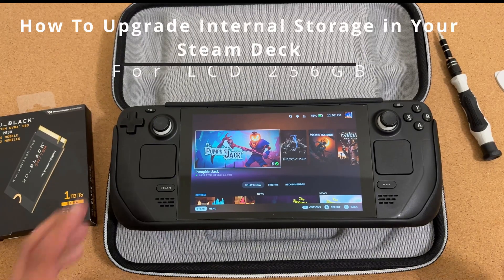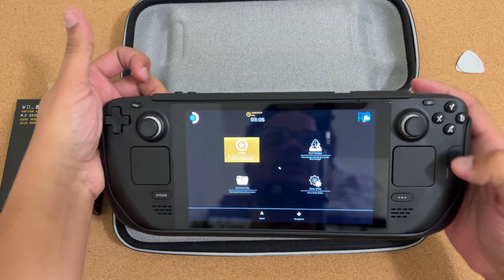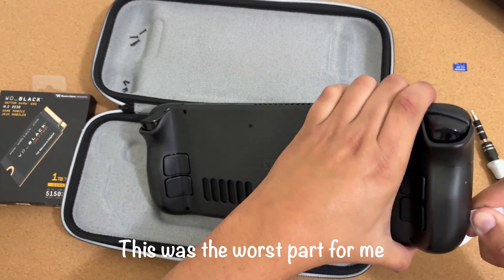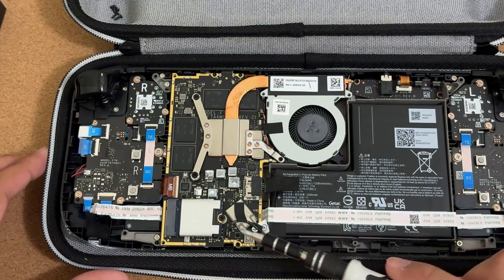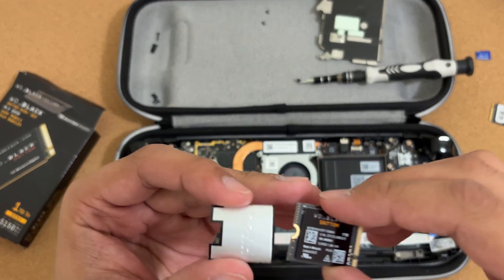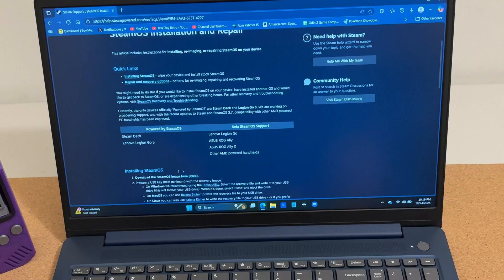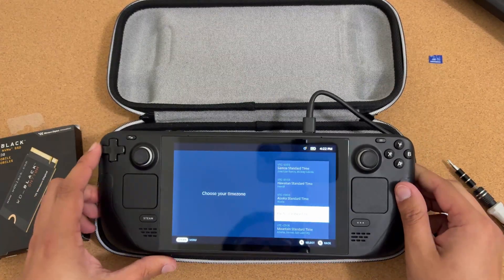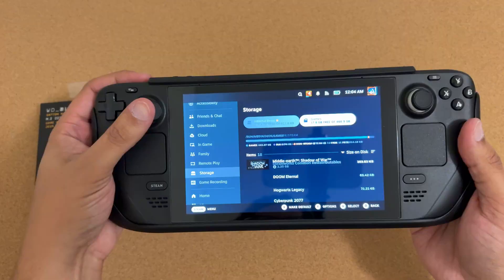How to Upgrade Your Steam Deck Internal Storage SSD | LCD 256 Version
You can never have enough storage. Games nowadays are soooo BIG especially all my beloved AAA games. Today I will hold your hand in the process of installing a new SSD drive in your Steam Deck in 15 easy to follow steps. This is on my 256 LCD model as OLED models are a bit different on the inside. Still the process is more or less the same. This guide is updated for latest Steam Deck.

Estimated time to complete 30 - 45 minutes

Same SSD Inside My Steam Deck
WD Black 2230 SSD 1TB

If You're a Big Baller
WD Black 2230 SSD 2TB

Crucial 2230 1TB SSD

ScrewDriver Kit

Cheap PNY 32GB SD Card

Samsung PRO Plus microSD Memory Card + Adapter 512GB

Samsung PRO Plus microSD Memory Card + Adapter, 1TB

BEST Grip Case Ever